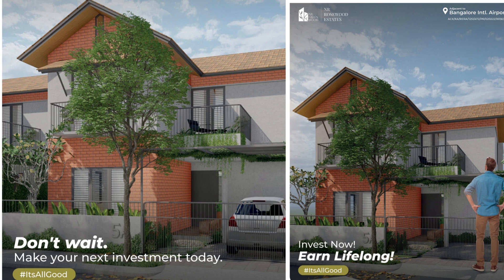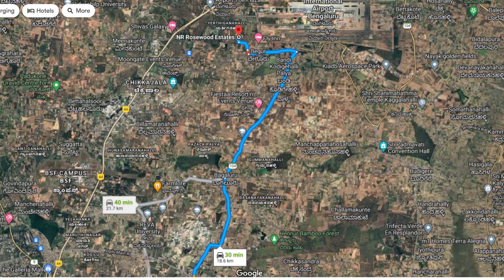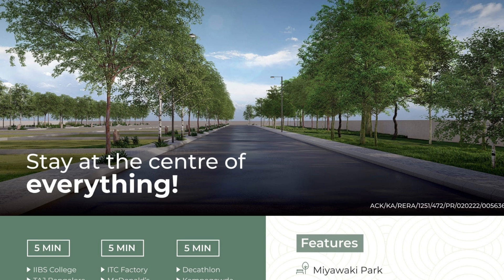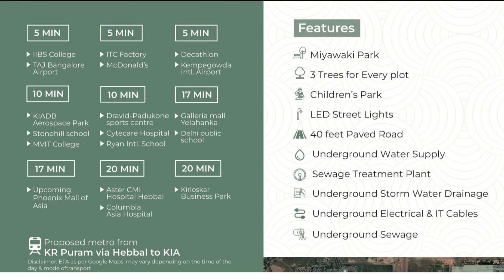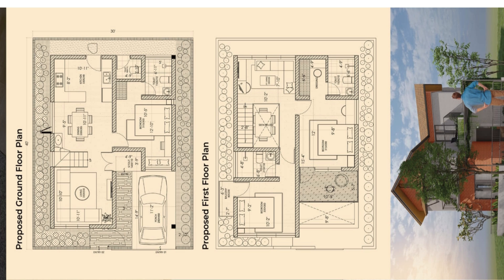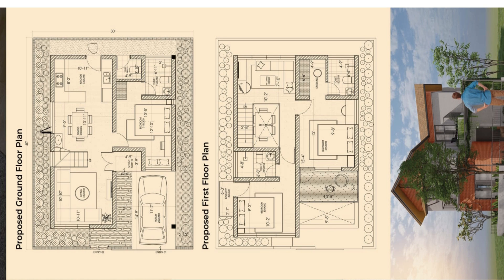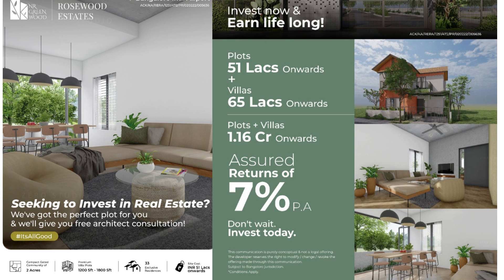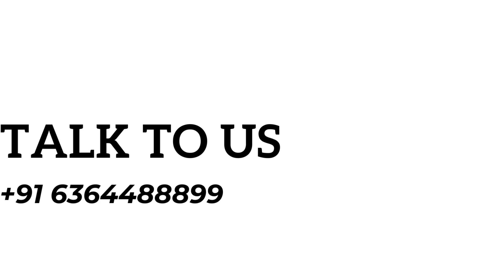New launch| 3 bhk Villas |@ 1.16 crs @| Baglur KIADB| near airport Bangalore north